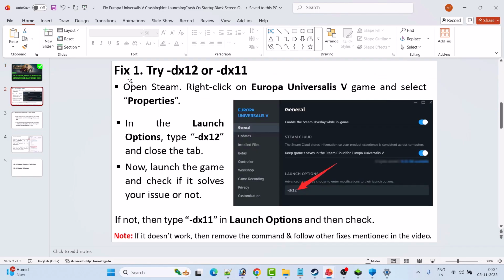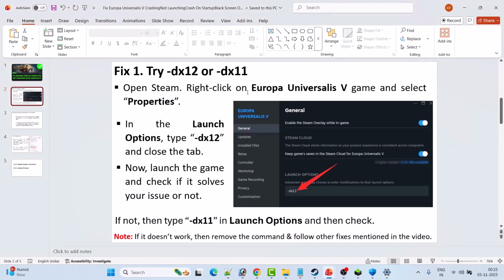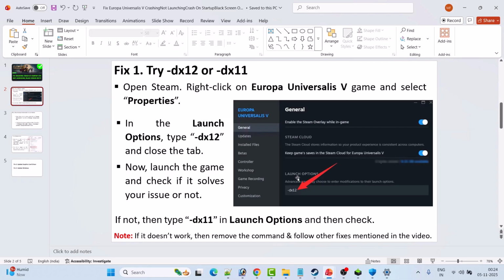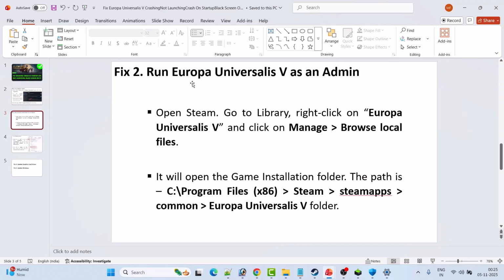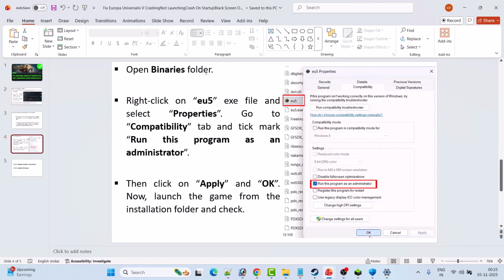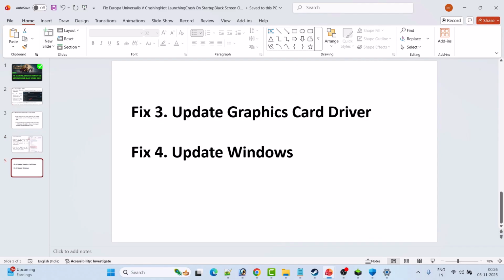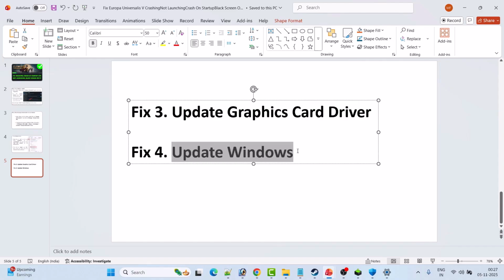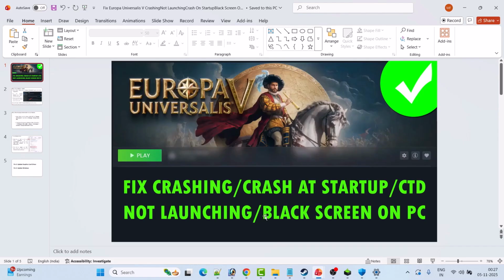Fix Europa Universalis V Crashing, Not Launching, Crash On Startup or Black Screen on PC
In This Video Guide, You Will Learn How To Fix Europa Universalis V Crashing/Crash On Startup/Crashes To Desktop (CTD). Fix Europa Universalis V Not Launching/Won't Launch On PC. Fix Europa Universalis V Black Screen on PC.

I Hope any one of the fixes mentioned in the video would help you to solve Europa Universalis V Crashing, Not Launching, Crash On Startup or Black Screen on PC.